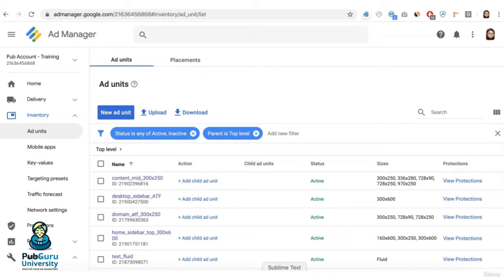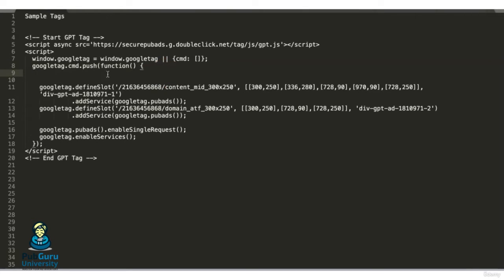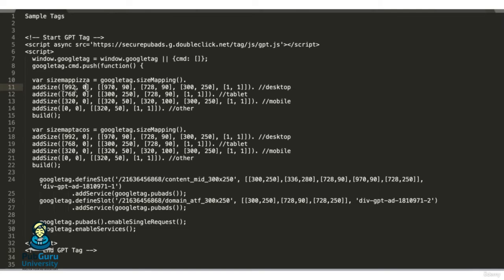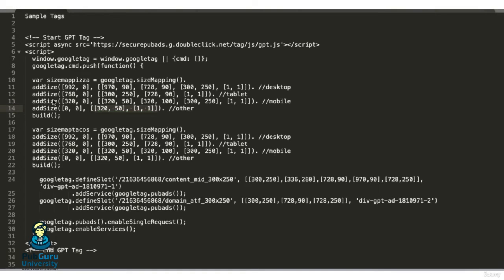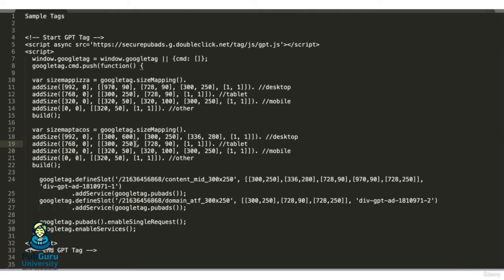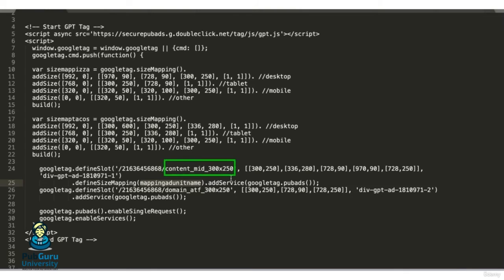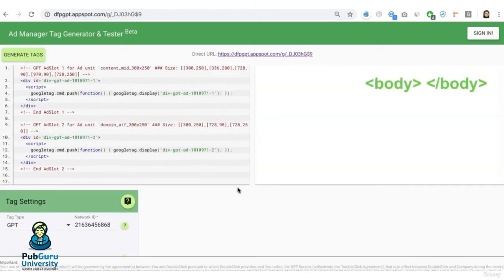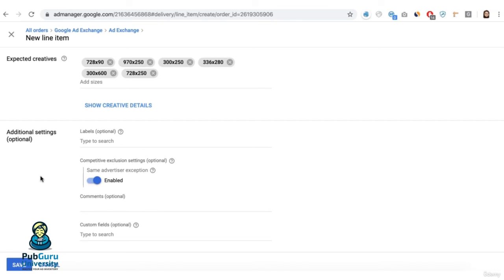7 How to do size mapping in Google Ad Manager | Google Ad Manager (DFP) Training